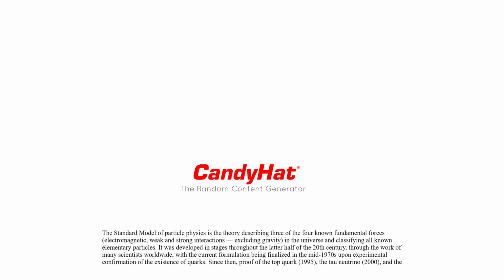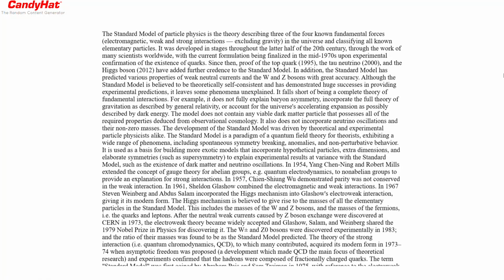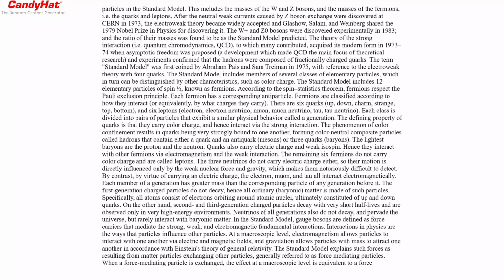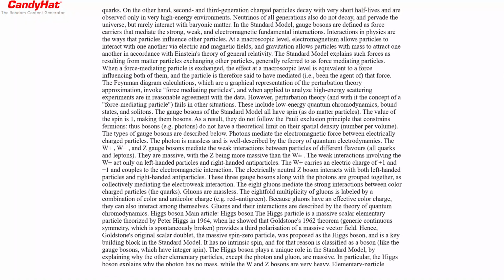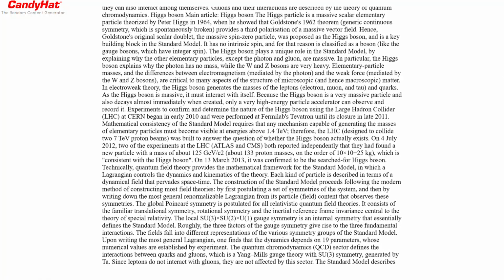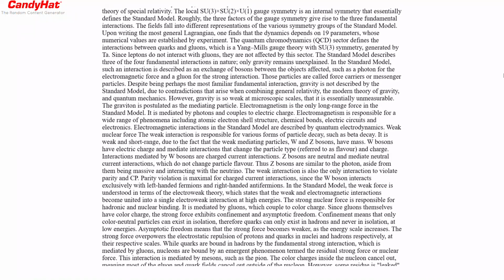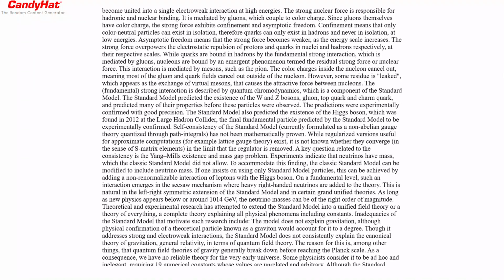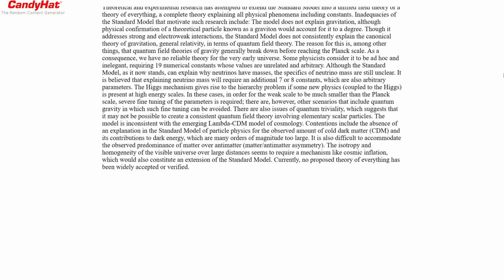What is the Standard Model??? (PHYSICS)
If you're interested in learning physics, then you will certainly hear a lot about the Standard Model, but what is the Standard Model really anyways? Here are the answers to all of your questions.